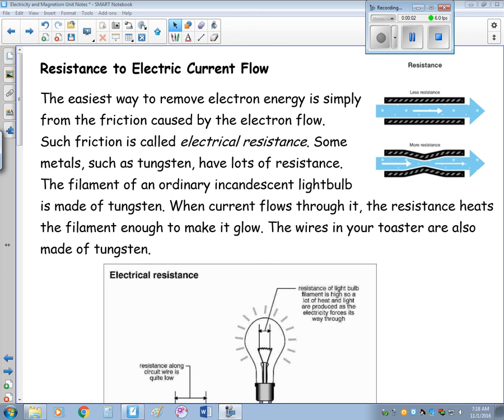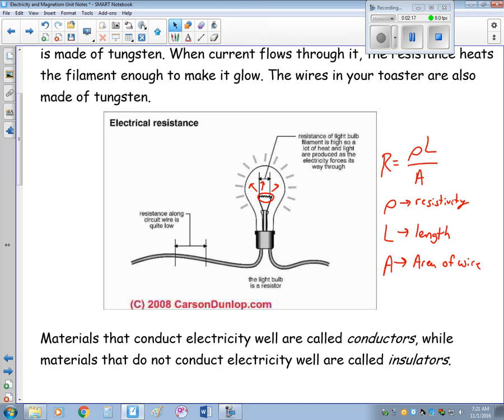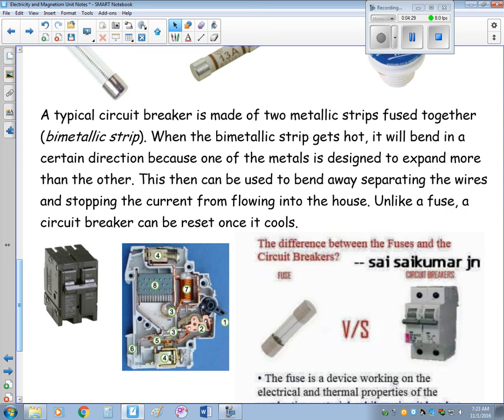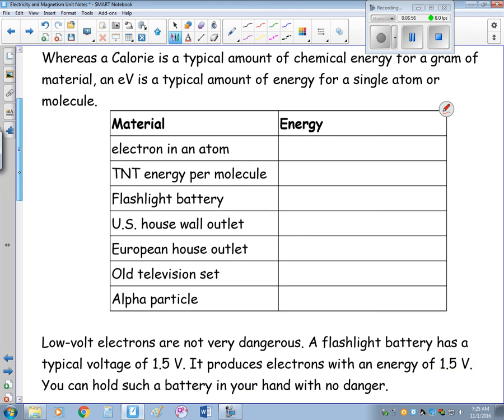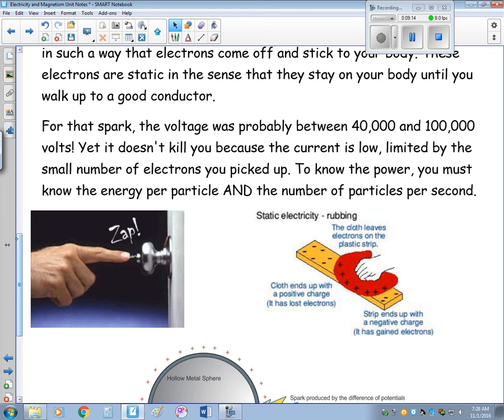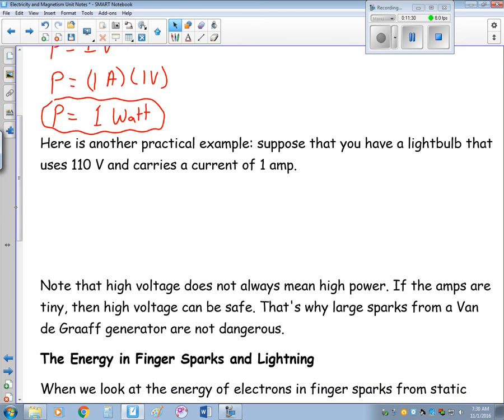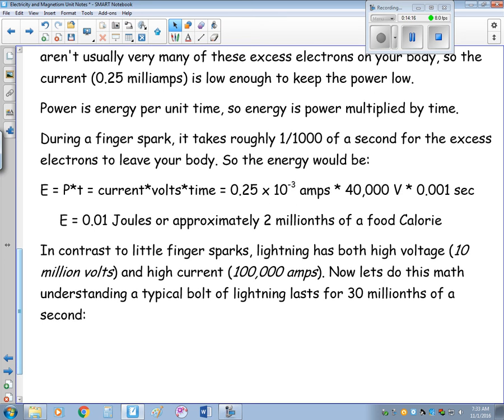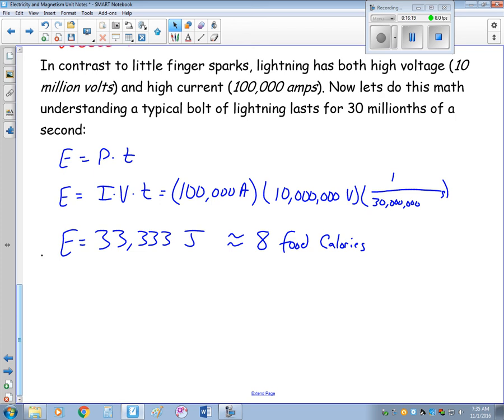Electricity and Magnetism Video 2